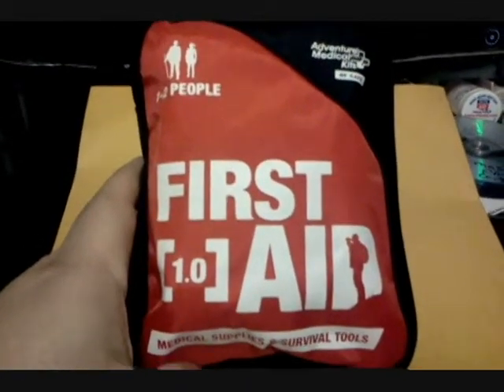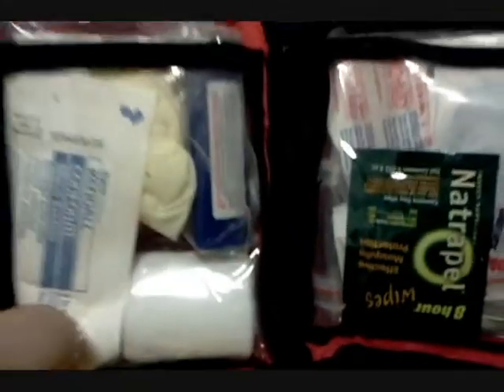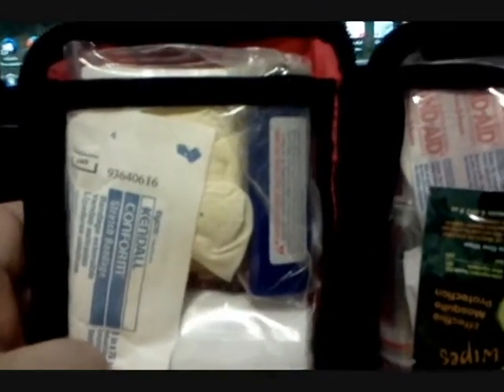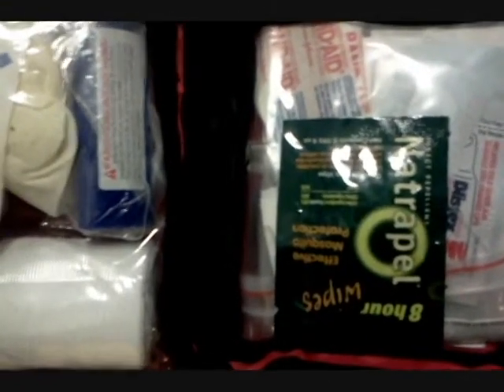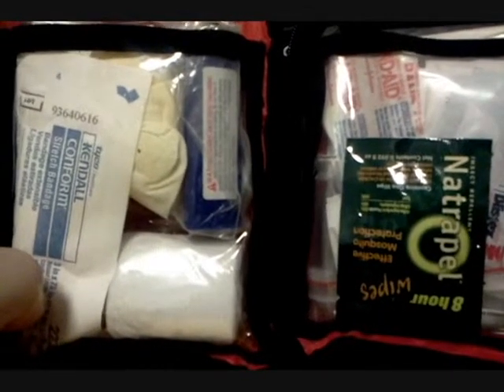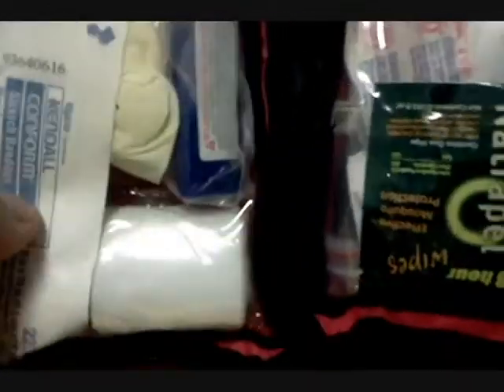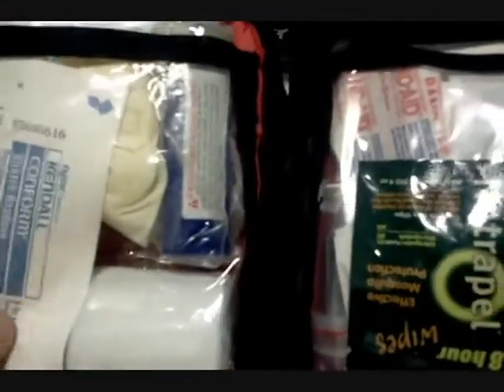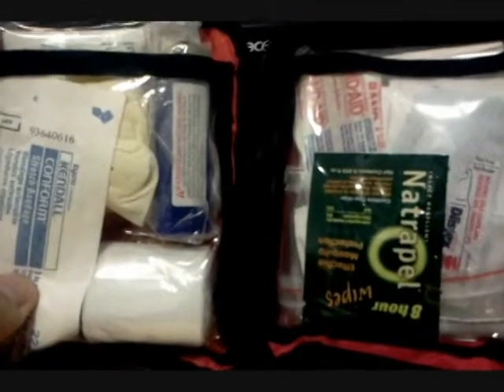Adenture Medical Kits 1 0 Video Review by AA1PR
a neat inexpensive kit you should leave never home without